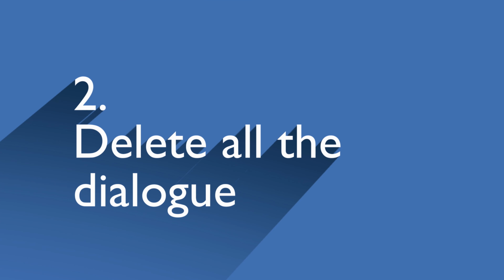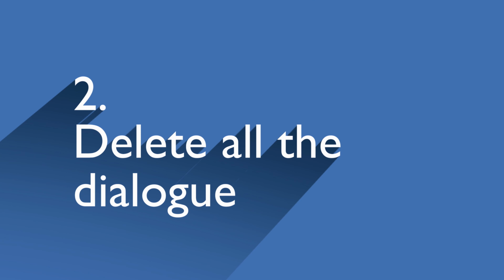3 ways to HONE YOUR SCRIPT!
Three ways to cut the fat from your scripts!

My setup:
Cartoni focus HD tripod
Samsung 1tb ssd
IDX Vlock battery 95WH
Falcon eyes 4x1 bi-colour LED panel
Boling 4x6 inch RGB led
RODE NTG 4 boom mic
Alien ware 15’ 2019